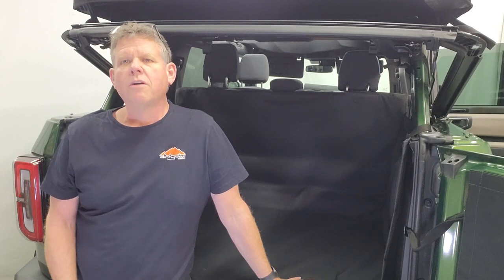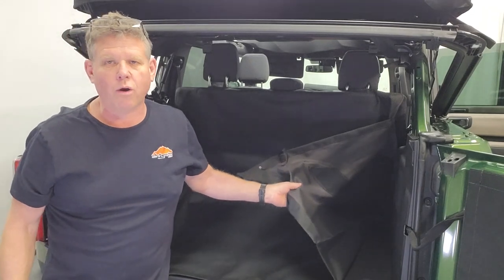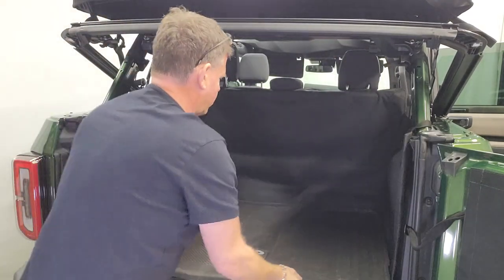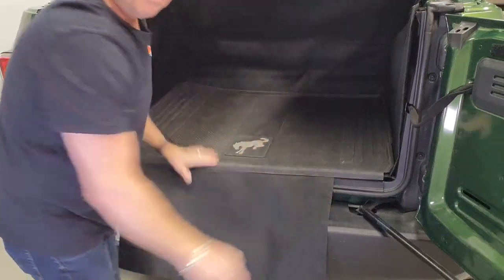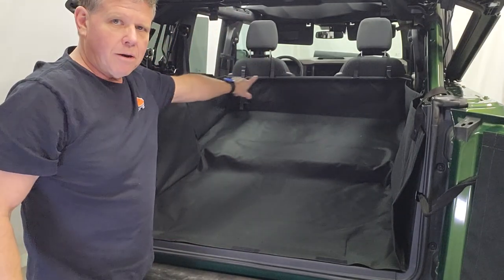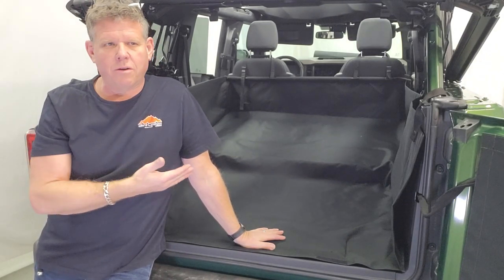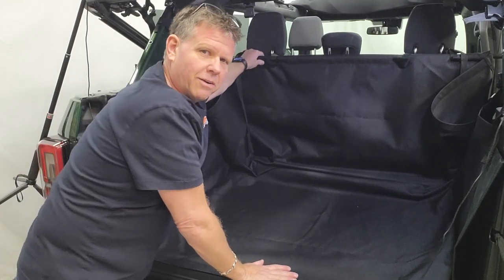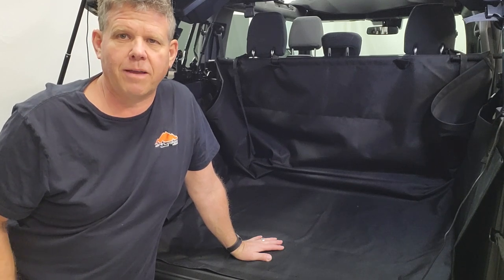Dirtydog 4x4 Cargo Liner for Ford Bronco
Dirtydog 4x4 Cargo Liner for the Ford Bronco, Benefits and features